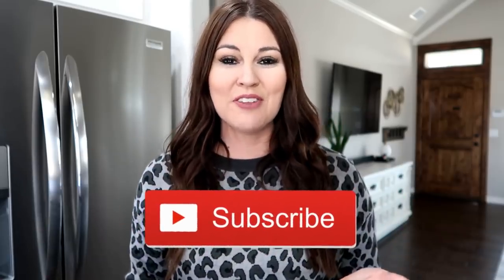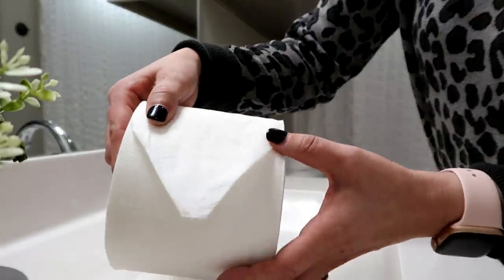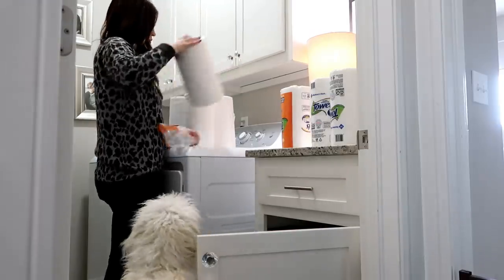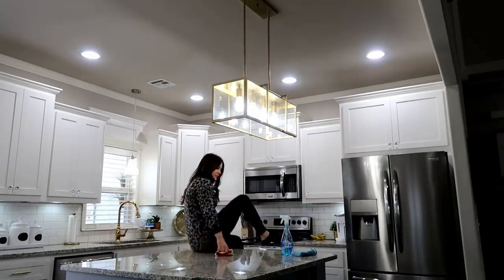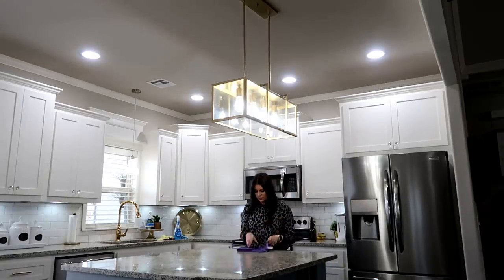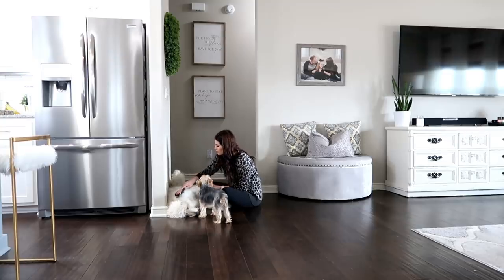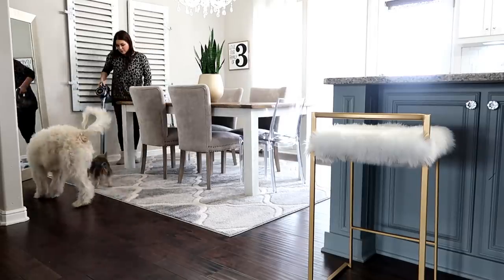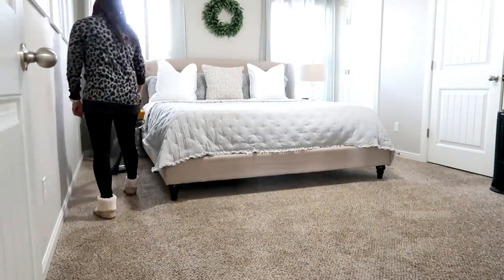NEED TO KNOW CLEANING TIPS | PRO CLEANING HACKS | Til Vacuum Do Us Part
I had so much fun filming these cleaning tips for you. Let me know which hack is your favorite!

I will give periodic updates of the progress and my thoughts if you are interested.